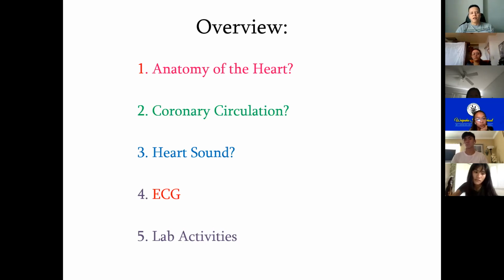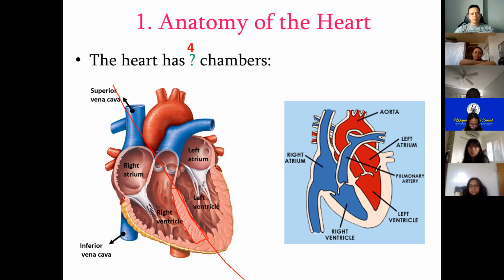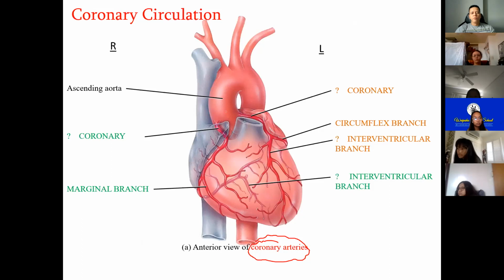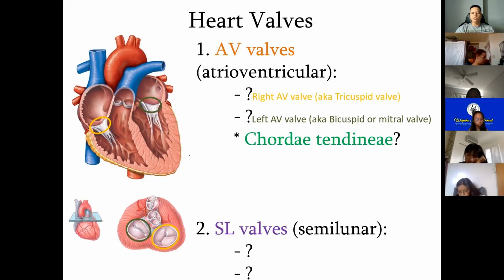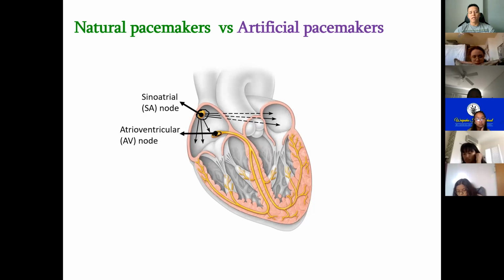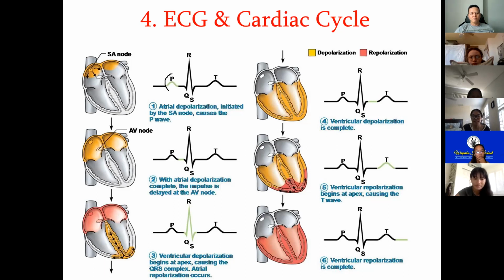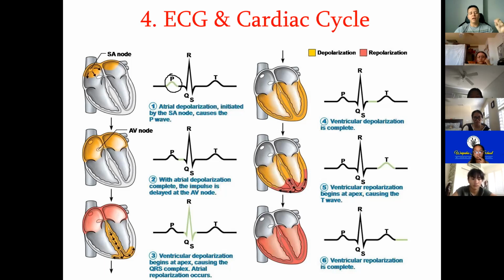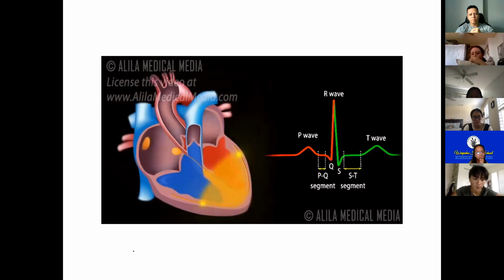2021 07 01 BIOL 130 Lab